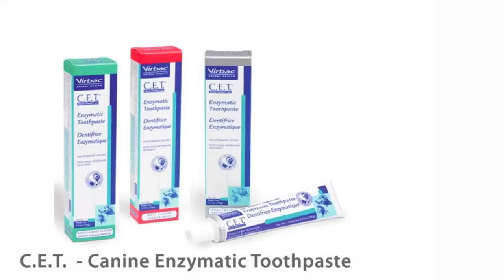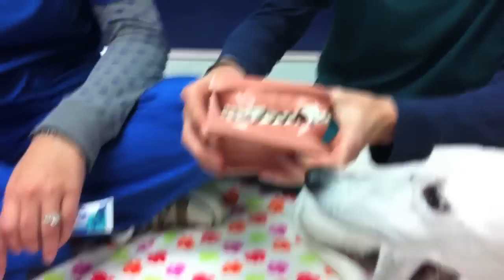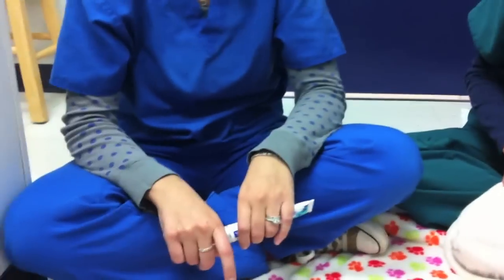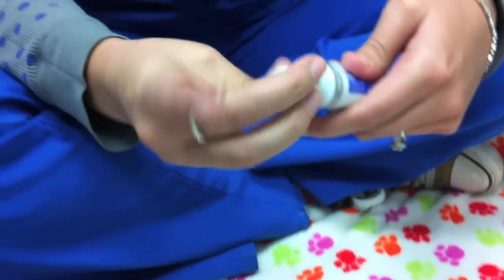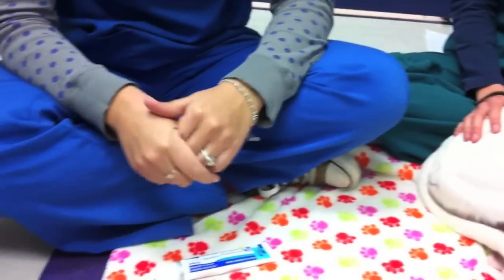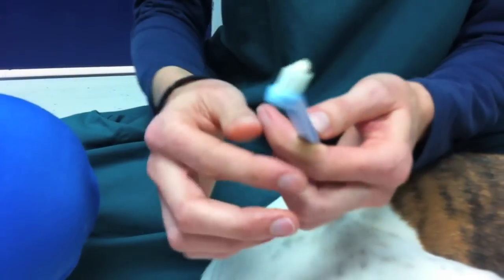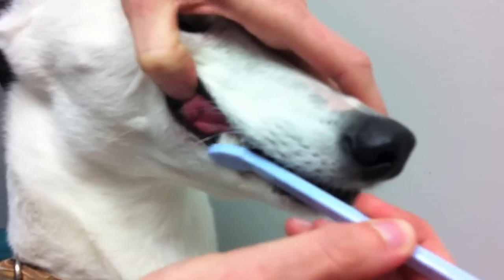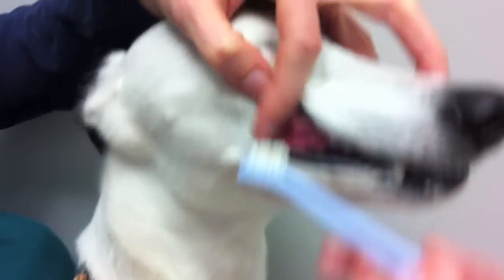How To Brush Your Dogs Teeth-Kingsbrook Animal Hospital